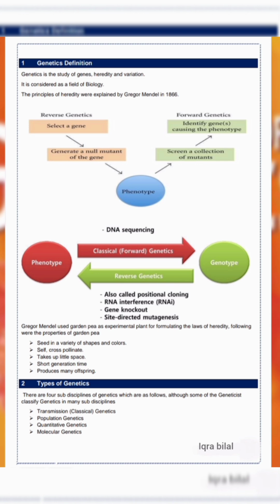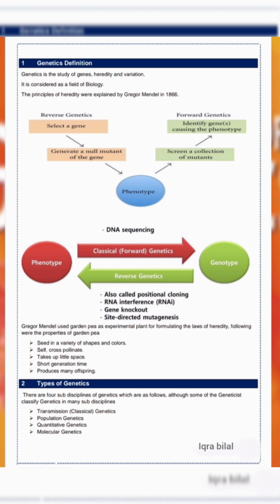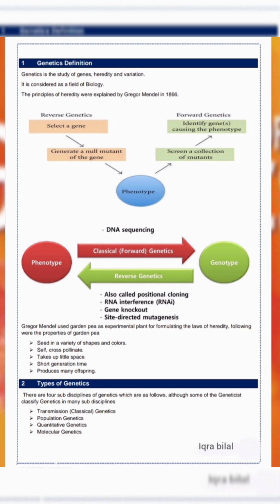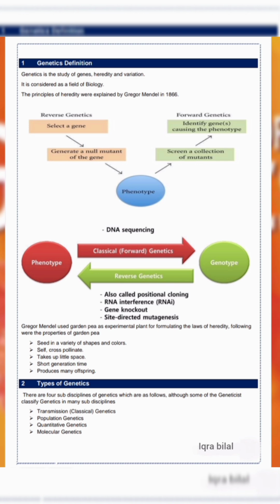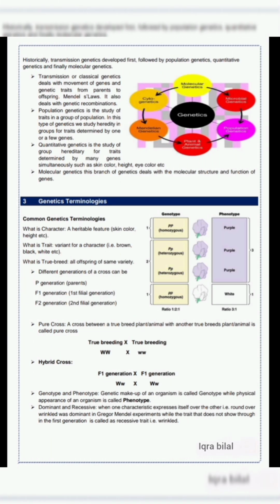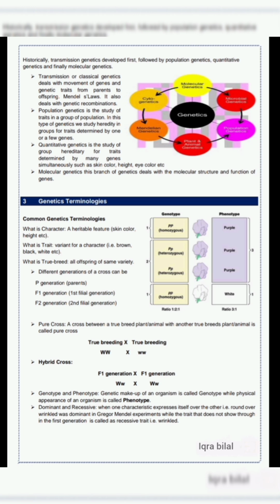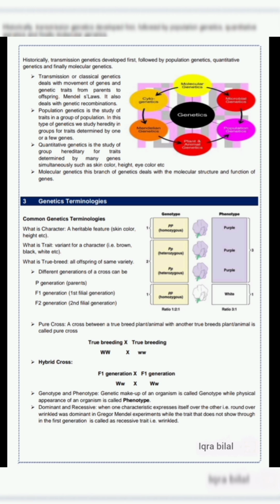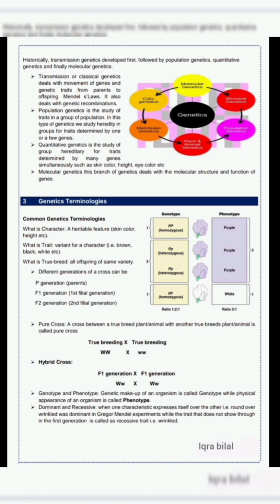Genetics as a branch of biology|Introduction|Types|Terminologies |FPSC|PPSC|KPSC|CSS Exam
Genetics as a branch of biology|Introduction|Types Terminologies..
This lecture helps to understand the meaning and scope of Genetics. It also describes the importance of Genetics.
Thanks.
You can also download the pdf file from the given link..